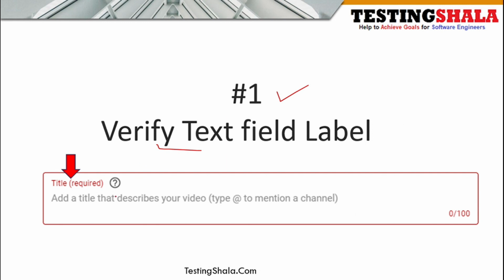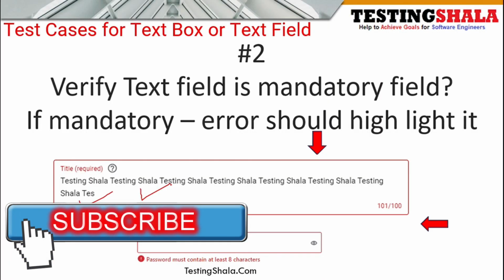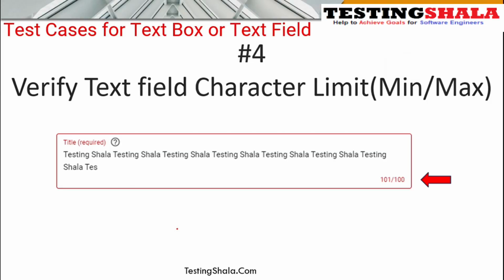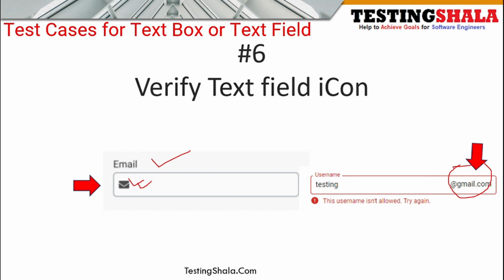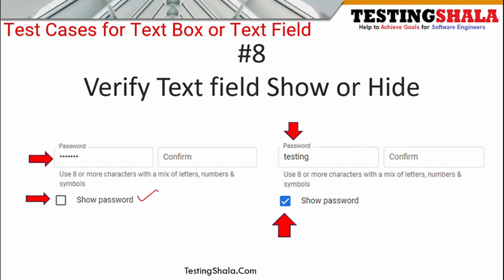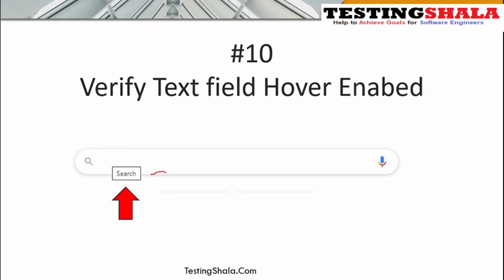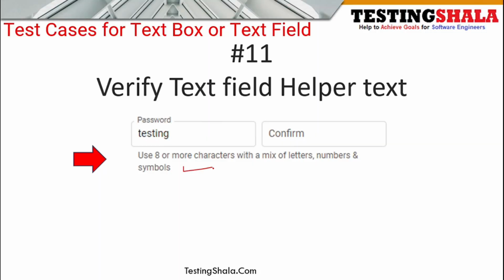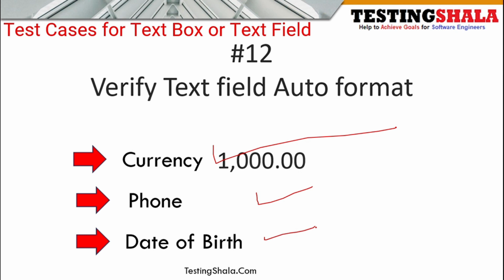how to write manual test case for test field or test box field in software testing | testing shala